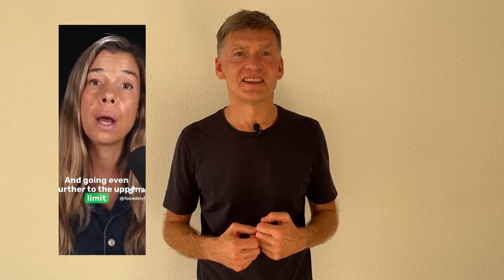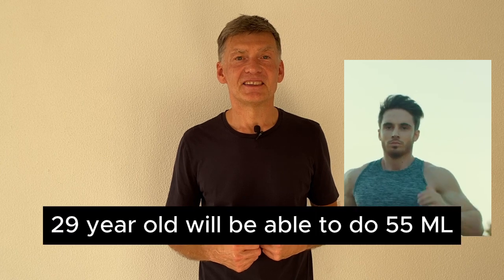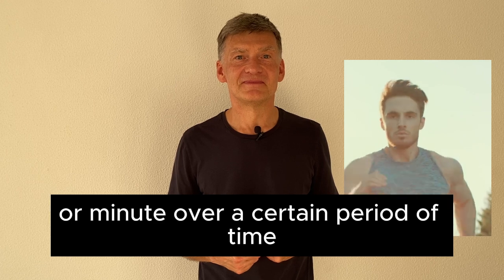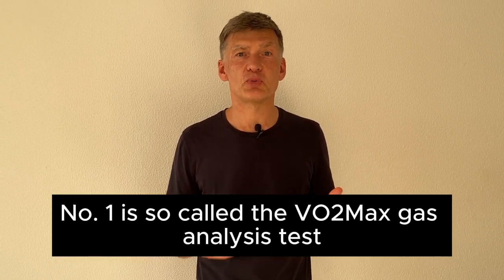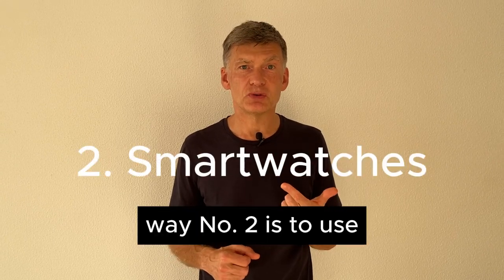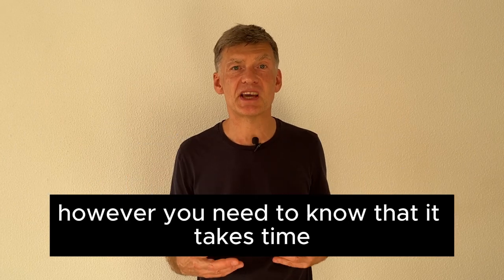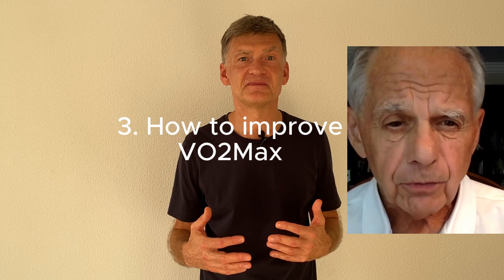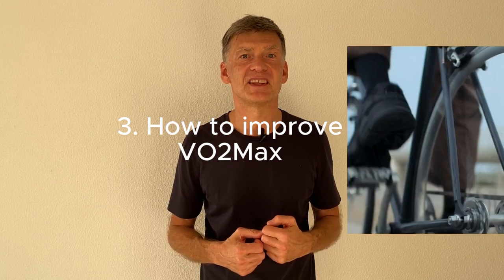Measure and grow your VO2Max for better heart health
How to measure and grow VO2Max quickly.  for calming and other techniques to improve heart health.

Scientifically proven method to lower anxiety blood pressure quickly and naturally. Most users achieve at least 5 points improvement in Systolic BP.

Credits:
Dr. Joseph  Maroon